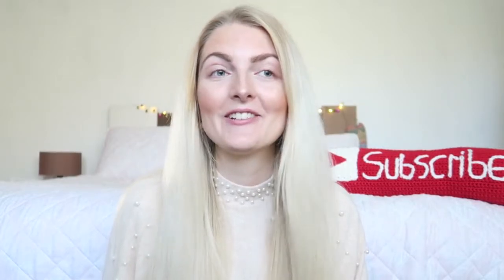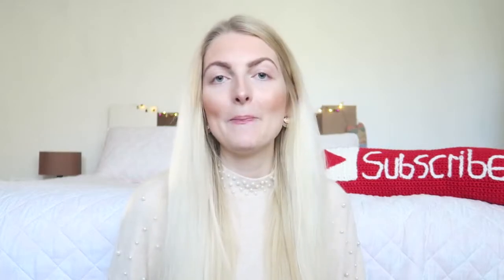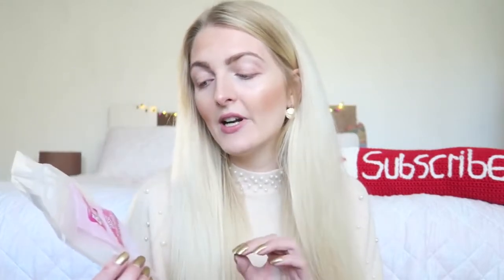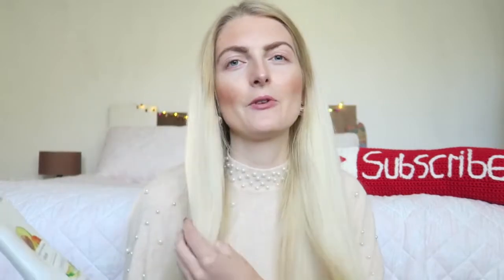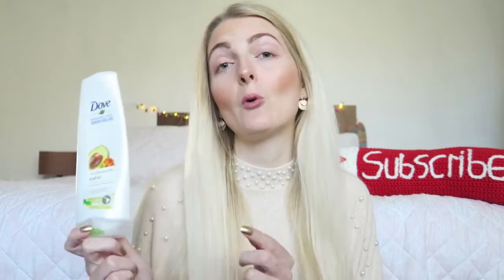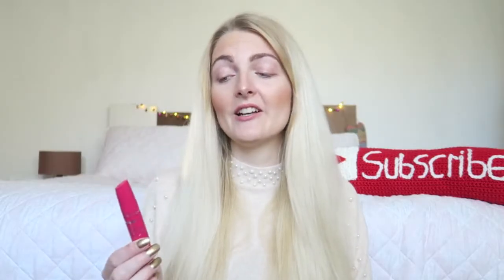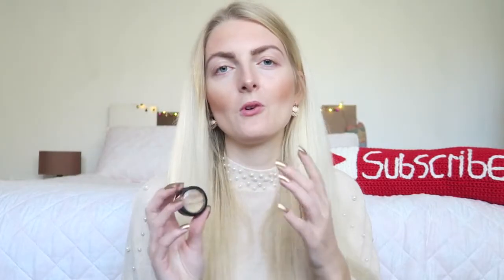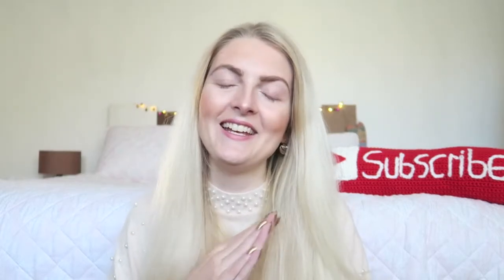BEAUTY EMPTIES 2020🎀LAST EMPTIES OF 2020 | My Pretty Everything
Hi loves!💕
This is the last video of 2020! It's a empties video with products from Dove, Flormar, Sally Hansen and more! I hopey you enjoy it!✨